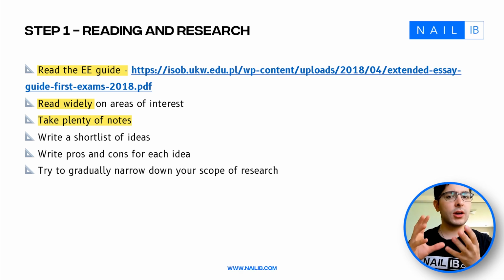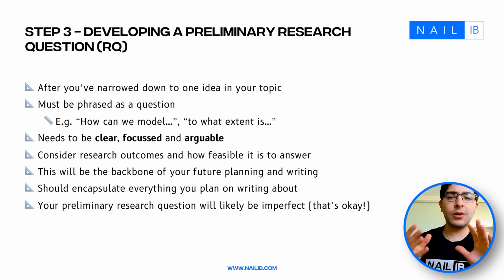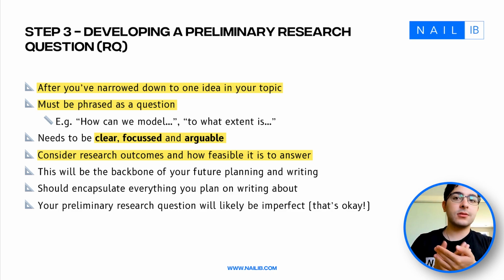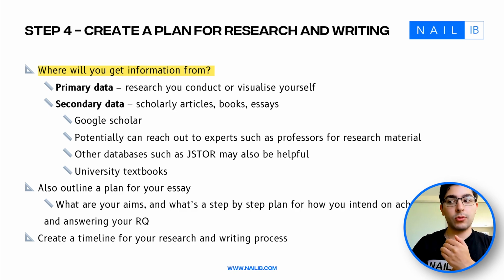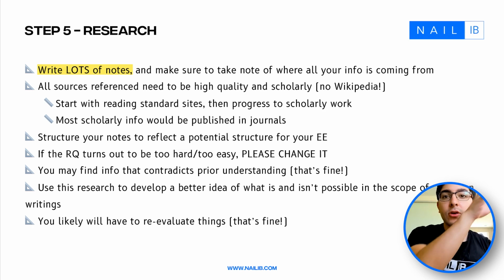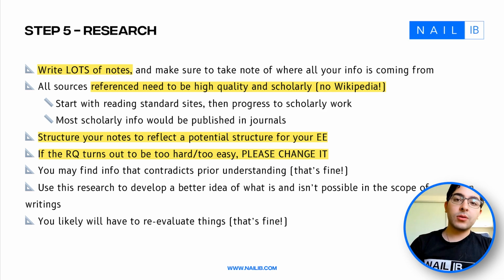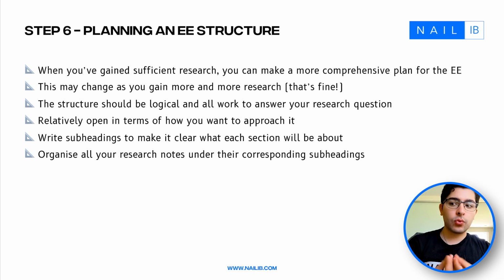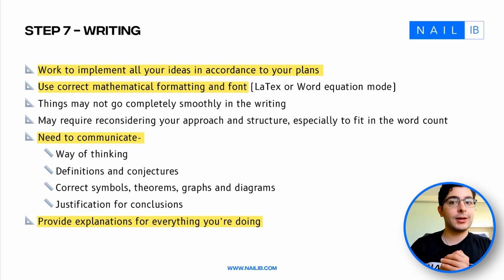How to Plan & Draft Your IB Extended Essay — Get That A GUARANTEED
Step-by-step guide to planning and drafting your IB Extended Essay for a guaranteed A grade. Learn the exact process top IB students use to write an outstanding EE.

The Ultimate Guide to Planning Your IB Extended Essay

🎓 Embarking on your IB Extended Essay journey? Feel overwhelmed? Don't worry! Our comprehensive video guide is here to navigate you through every step of planning your Extended Essay, ensuring a smooth and successful process. From choosing a topic to formulating your research question, we cover it all! 📚✍️

👨‍🏫 In This Video, You'll Discover:

Essential Steps: A step-by-step walkthrough to kickstart your essay planning.

Key Tips for Success: What’s crucial for your essay's success and how to achieve it.

Topic Selection: How to choose a topic that resonates with you and meets IB criteria.

Crafting the Perfect Research Question: Techniques to formulate a question that guides your entire
essay.

Avoiding Common Pitfalls: Insights into common challenges and how to overcome them.

💡 This guide is a must-watch for IB students poised to start their Extended Essays. Whether you’re just getting started or looking to refine your plan, our expert advice will set you on the path to achieving an excellent grade.

🔍 Why Watch?
Ace Your Assignments: With our strategies, watch your grades soar.
Save Time: Efficient planning means more time for what you love.
Reduce Stress: Tackle projects with confidence and ease.

💬 Comment: Share your experiences and tips with the community.
👍 Like: If you found this video helpful, show us some love!
📚 Join our journey to academic excellence and personal growth. Hit play and start transforming your study routine today!

Explore nailib.com for additional IB resources and support.